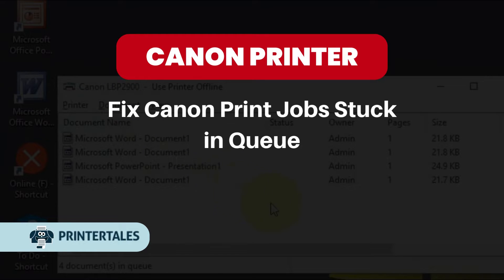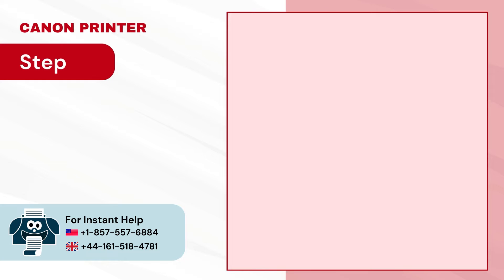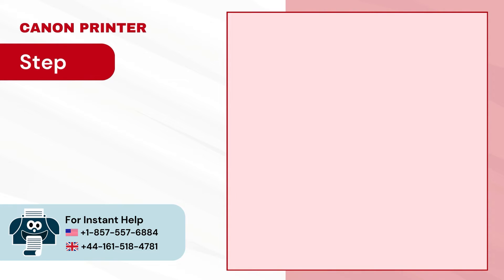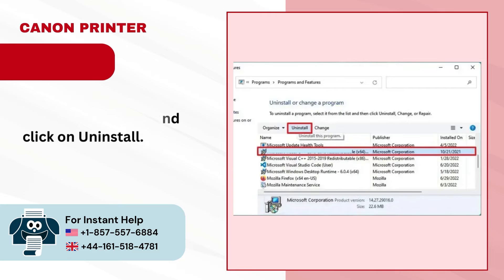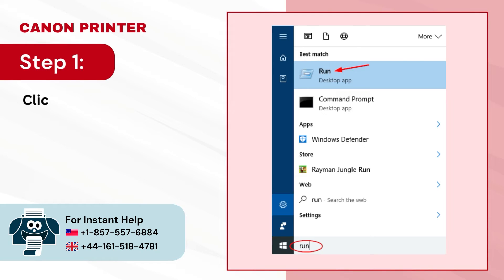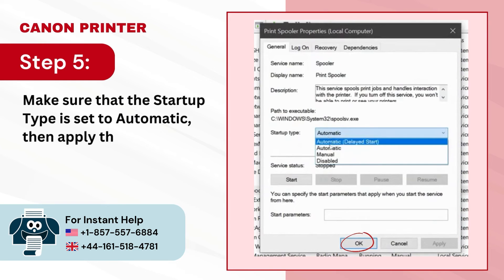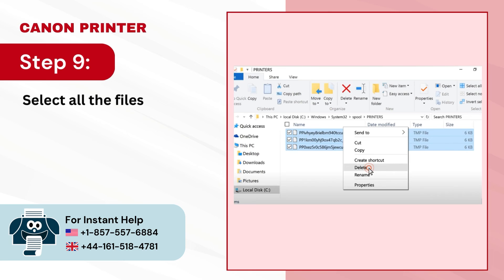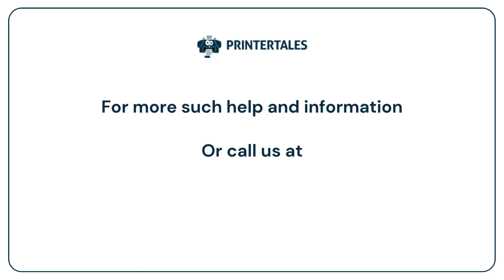Fix Canon Print Jobs Stuck in Queue | Printer Tales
Have you ever run into a situation like this: you sent a job to the Canon printer, but it just refused to print? Your Canon print job fails and gets stuck in a queue. However you try to delete or cancel your print job, it just won’t go away!

Don’t panic!  Many users have reported the same issue, and it’s quite easy to fix.

Are you struggling in fixing the Canon print jobs stuck in queue? Don’t worry! We help you in best possible way. Walk through this simple video and follow these three quick solutions to fix Canon print jobs stuck in Queue.

Solutions To Fix Canon Print Jobs Stuck In Queue

Solution 1: Cancel print job (00:00:07 - 00:00:38)
Solution 2: Reinstall printer driver (00:00:39 - 00:01:56)
Solution 3: Delete printer files (00:01:57 - 00:03:21)

Watch the video until the end to fix Canon print jobs stuck in queue.

Are you still struggling to fix the Canon print jobs stuck in queue or the issue is not solved yet?

If you have Canon printer related issues, you can visit us

If you want live chat assistance, visit us and choose the live chat option.

We look forward to helping you fix Canon print jobs stuck in queue.